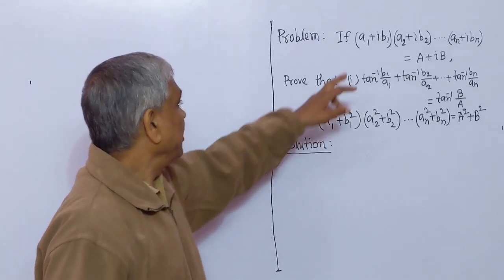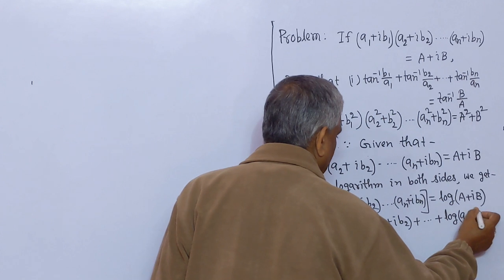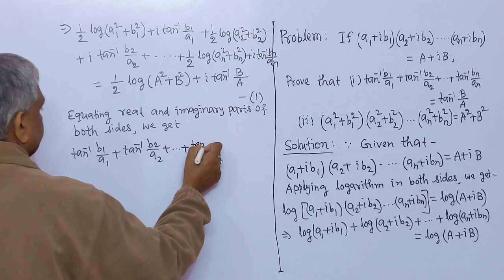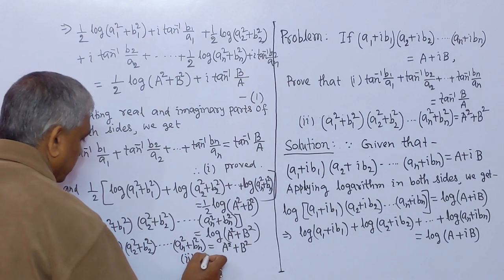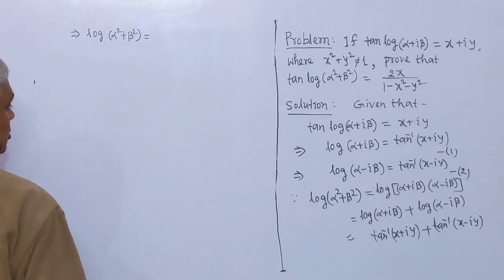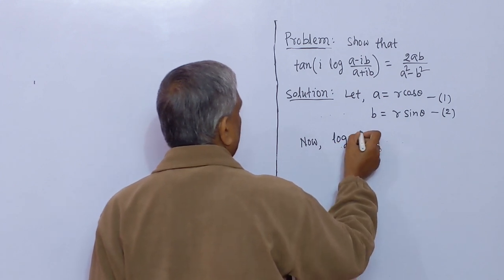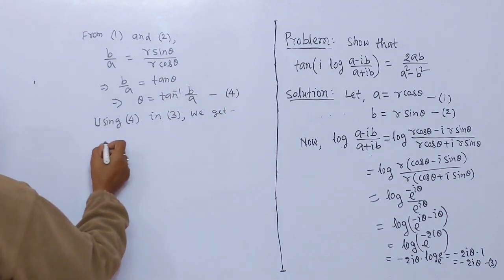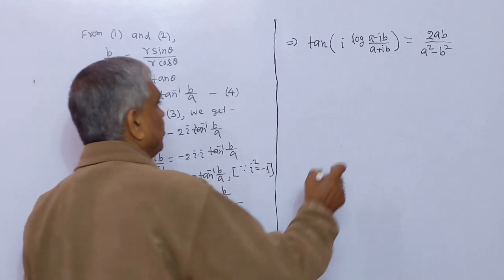Complex Arguments, Lec.- 6(More problems on Logarithms of complex quantities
Some more problem on Logarithms of complex quantities have been solved.